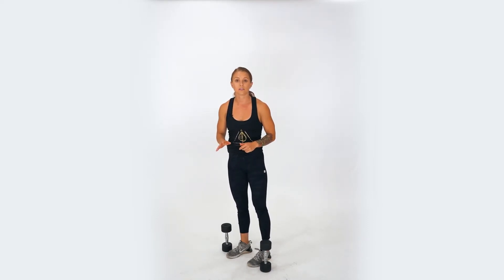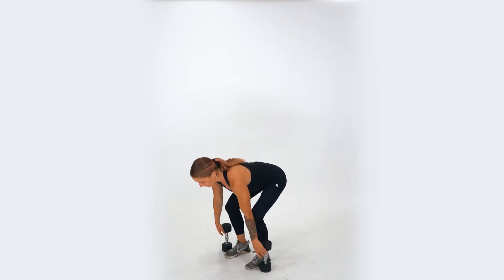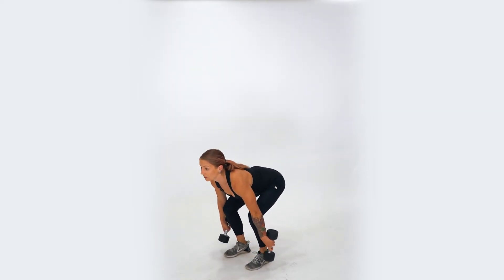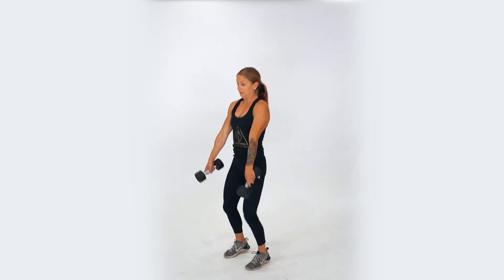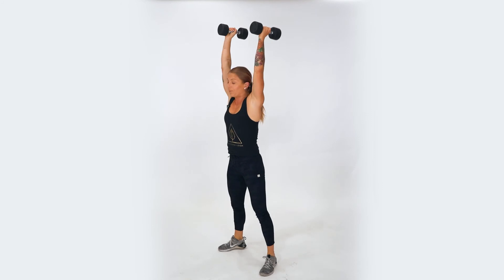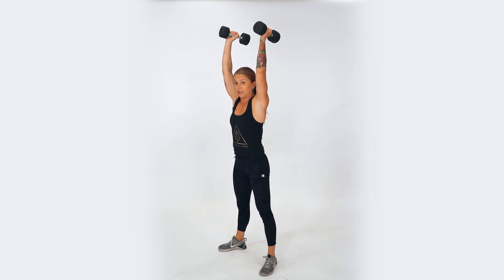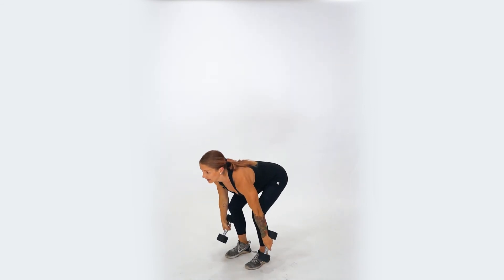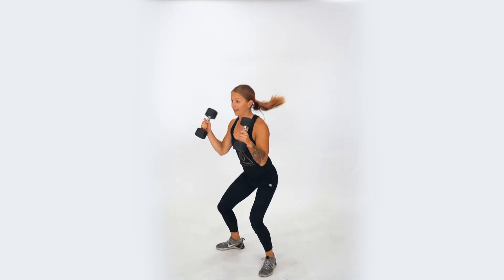Cluster (Squat Clean Thruster)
Begin with a dumbbell in each hand with one head of the dumbbell touching the floor with your legs in a narrow squat, hips tilted up with your back straight. As you raise your dumbbells off the ground, keep your arms long and back straight. Once you've reached above the knee, pull your chest back to open your hips and jump into a squat while simultaneously pulling the dumbbells to your front rack position. Now, push out of the squat while pressing the dumbbells up overhead to extension. Repeat by lowering the dumbbells back to the ground.

To scale, perform a power clean instead of squat clean and then a thruster.